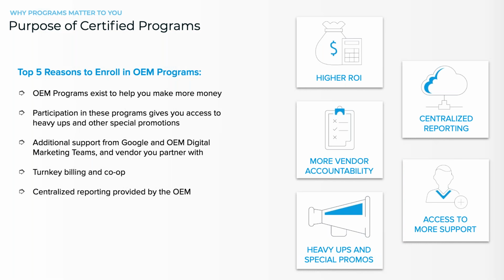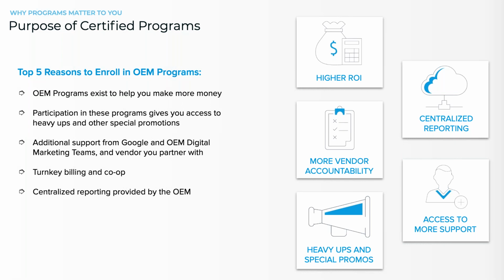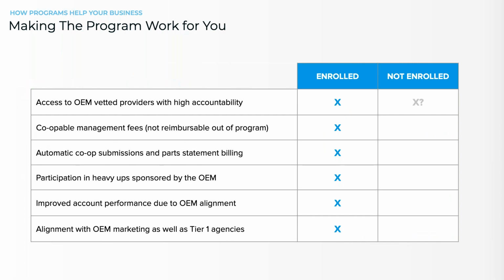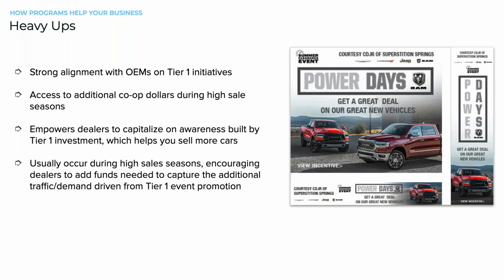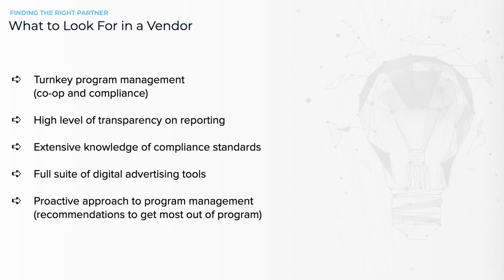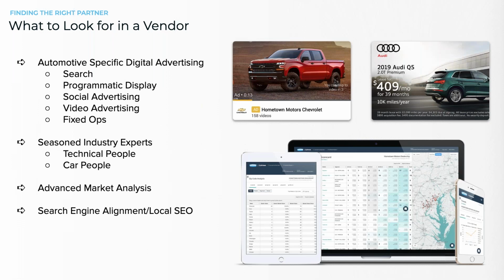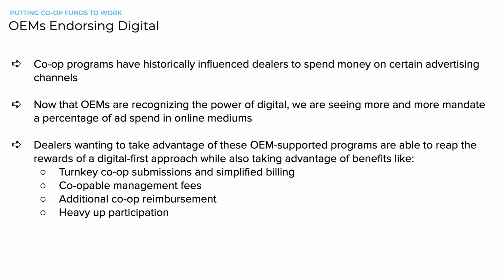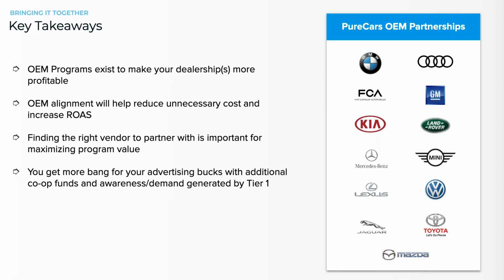Best Practices to Maximize ROI with OEM Certified Digital Programs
Certified Digital Programs are a valuable resource for dealers. By taking full advantage of available OEM Programs, you can maximize ROI from digital campaigns, and reinvest those funds into your business. Our rockstar Business Development Manager, Camille Woodward, will lead this session and explain the top five best practices you need to know to get the most value out of Certified Digital Programs.